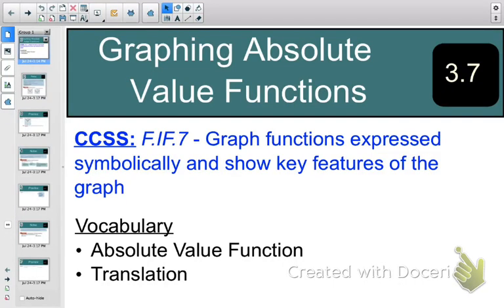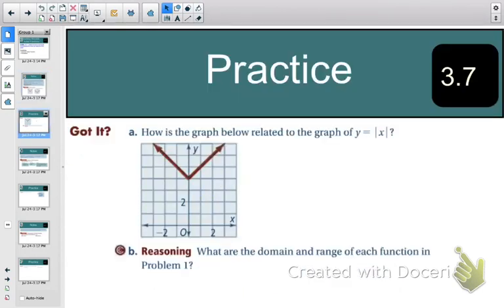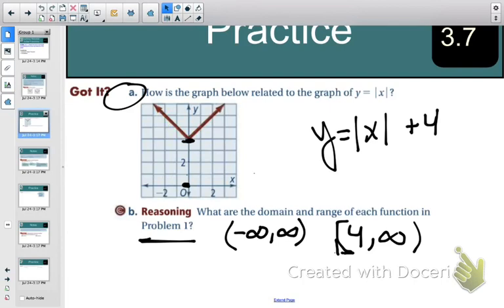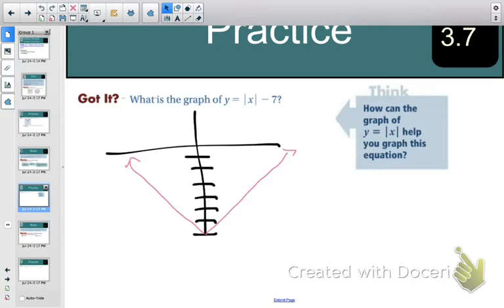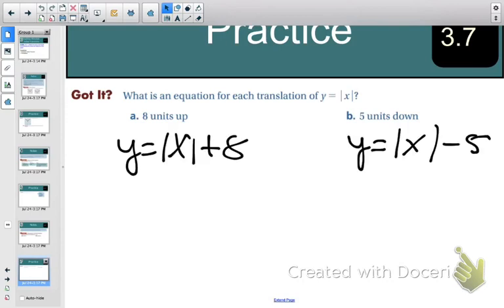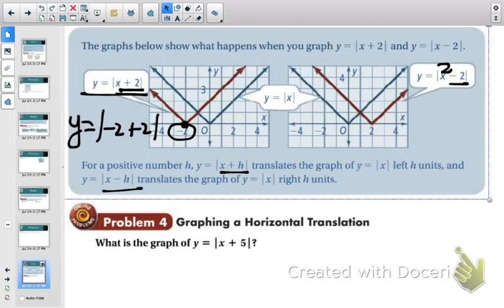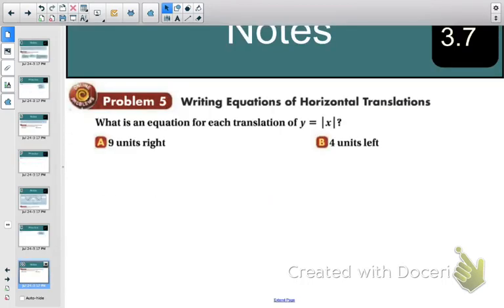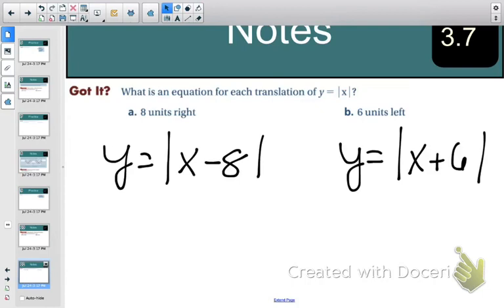3.7 - Graphs of Absolute Value Functions